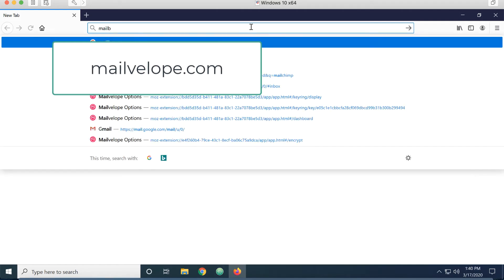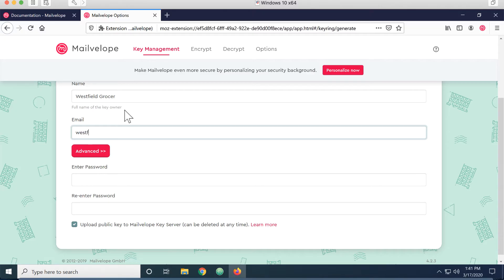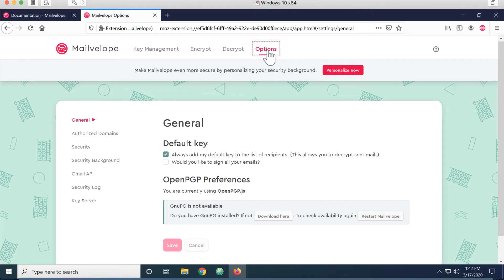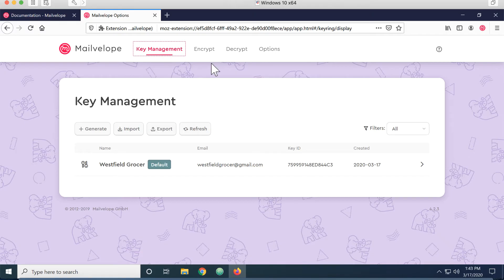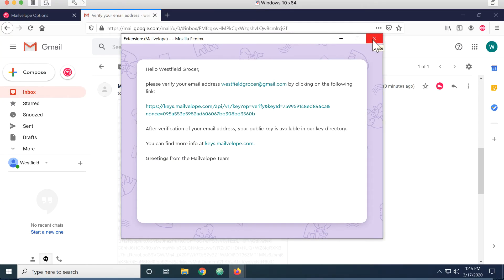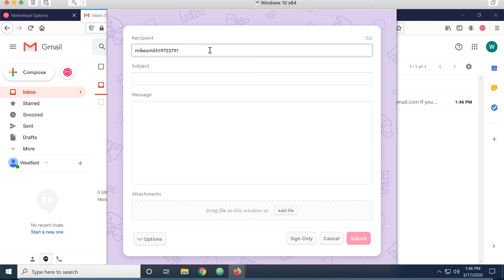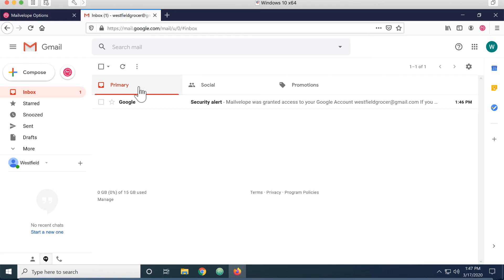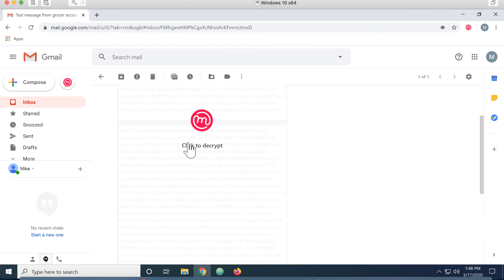Installing, configuring, and using Mailvelope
Installing and configuring Mailvelope in Firefox to send and receive encrypted and signed email using asymmetric cryptography (public key - private key). After the client is configured, there is a demonstration of sending and receiving encrypted, signed email.